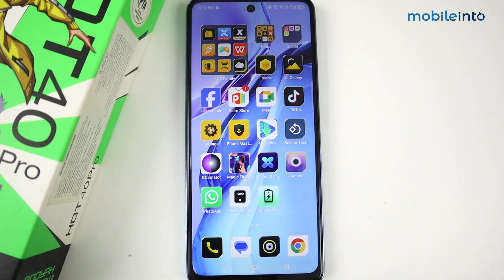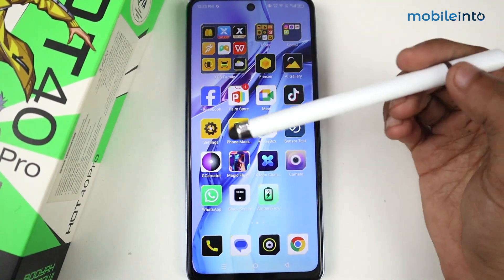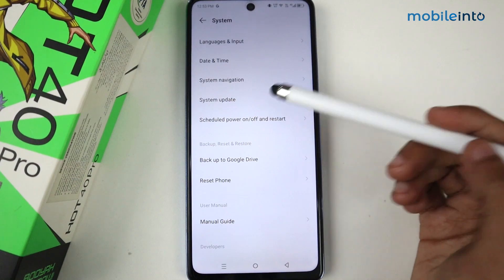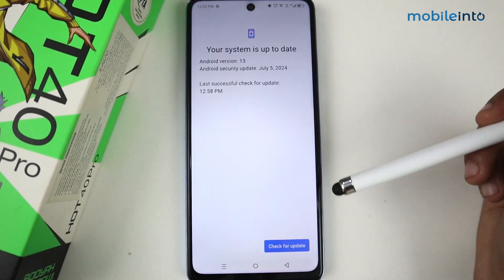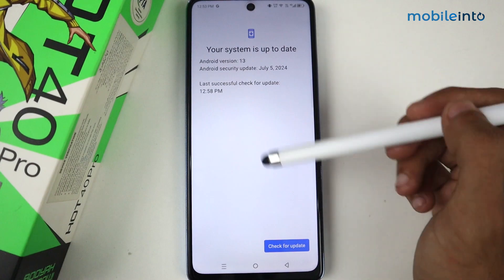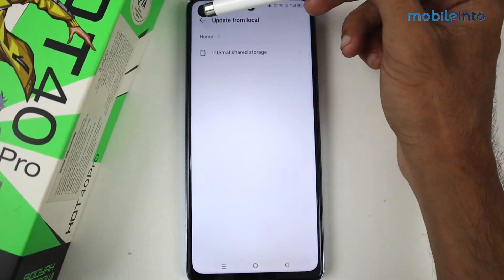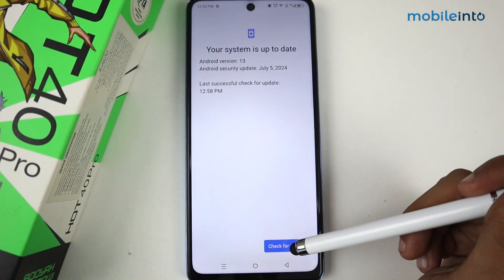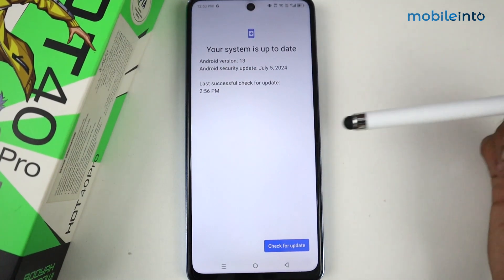How to Update System Software In Infinix Hot 40 Pro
How to update system software in Infinix Hot 40 Pro. To enjoy a seamless user experience, enhanced performance, lock screen customizations, a cleaner control center, a revamped gallery app in Infinix Hot 40 Pro, follow these steps.